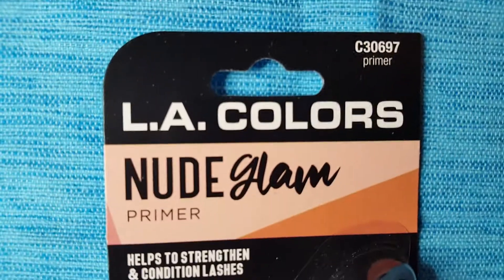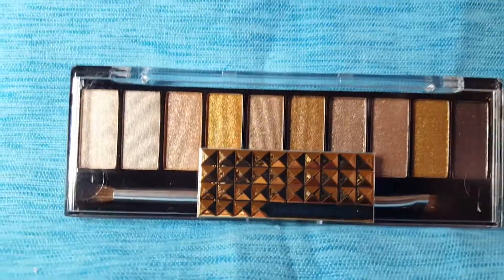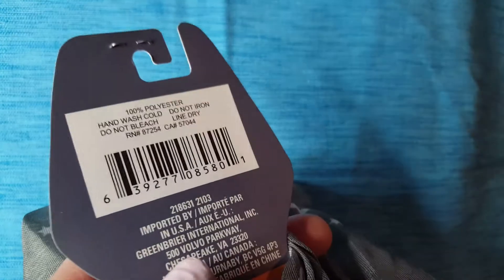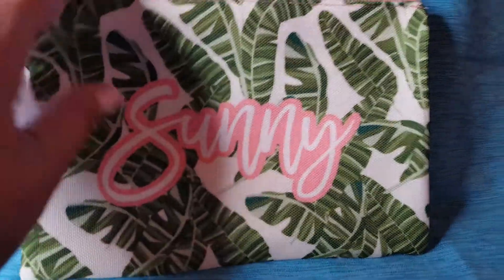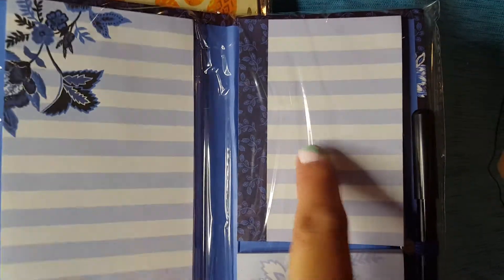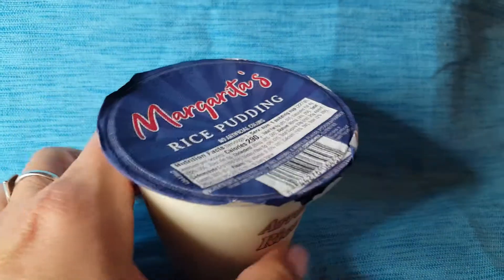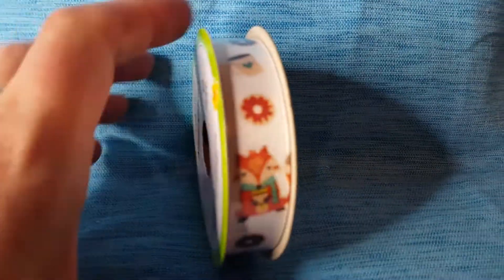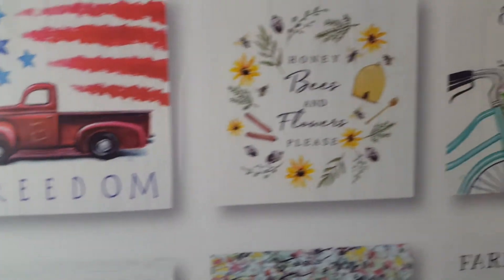DOLLAR TREE HAUL * WISH LIST BEAUTIES * HARD CANDY FINDS * FARMHOUSE CALENDARS & MORE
DOLLAR TREE haul with lots of wish list items, food, FARMHOUSE CALENDARS, home decor, Hard Candy make up, notepads and more NOT SPONSORED BY DOLLAR TREE OR ANY BRAND NAME IN THIS VIDEO